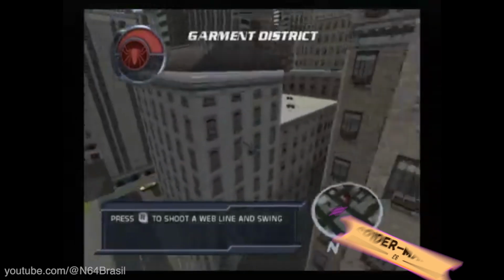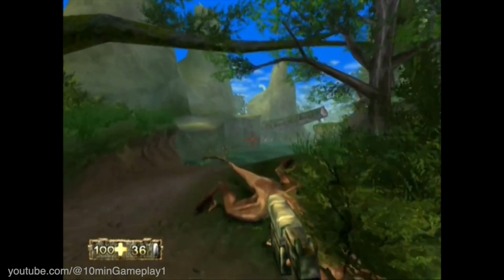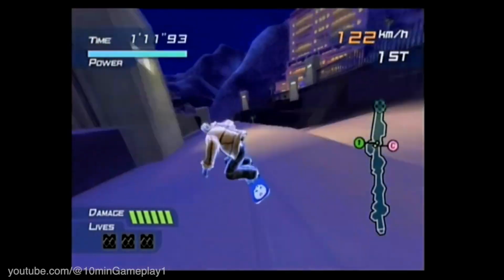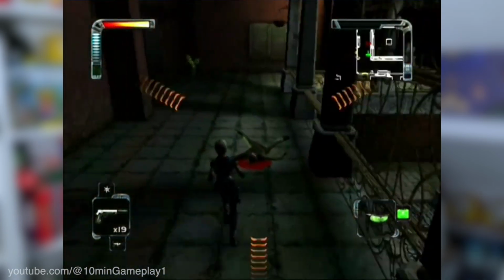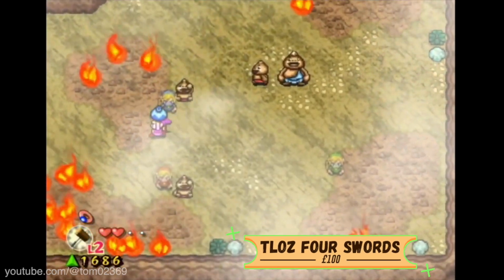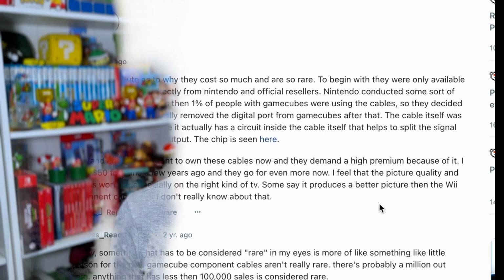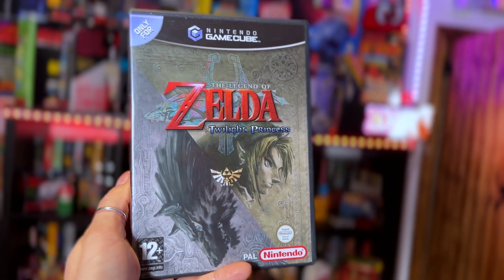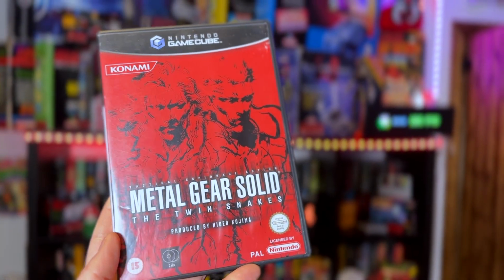BUY this cable now! Reasons to collect for Game Cube in 2023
Today, we will guide you through some cheap Nintendo Game Cube Games along with some higher priced essential titles. Not to mention, the official Nintendo Component cable deep dive. Do not miss this episode.

I love Retro Games, in fact, I love all things gaming. I'm here to connect with you through my videos and passion. You can expect Retro Game Hunting Adventures and much more.